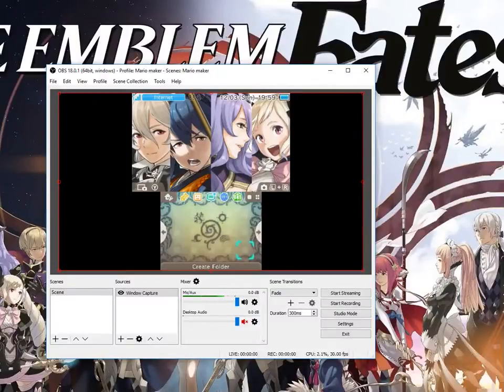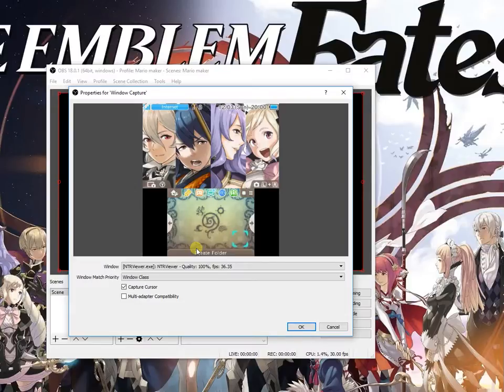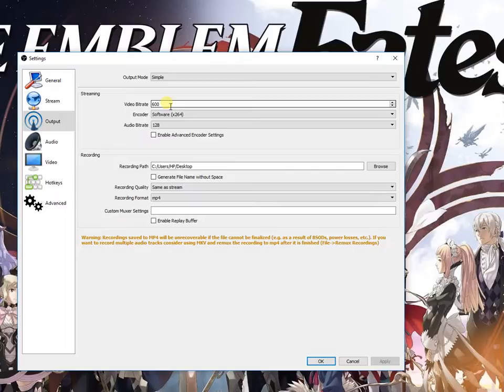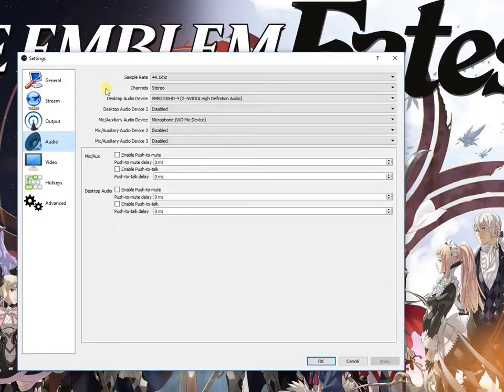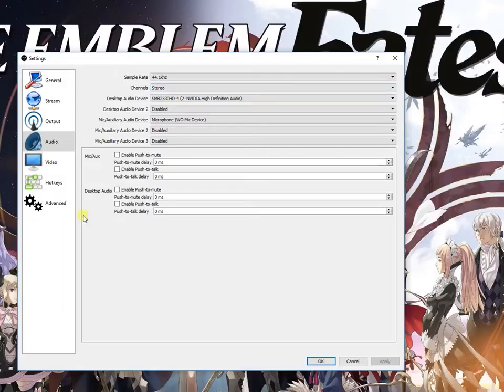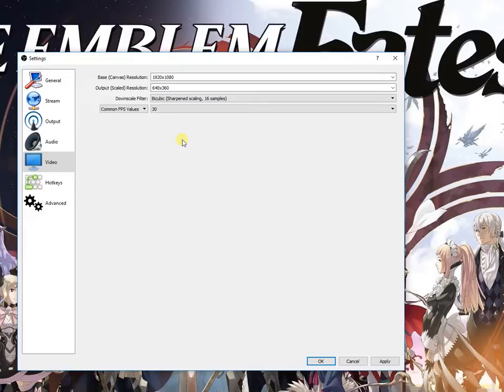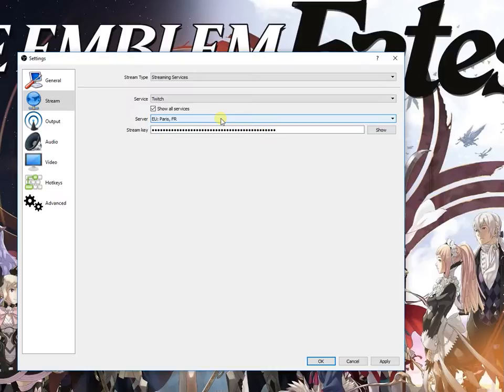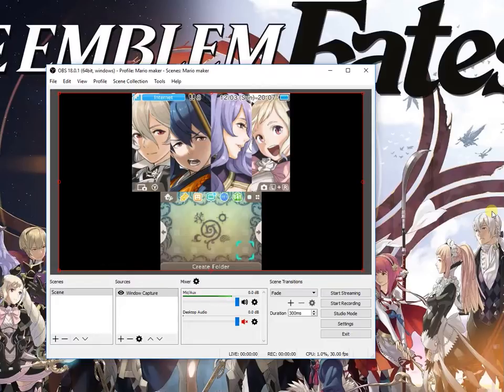How to stream 3ds games to twitch